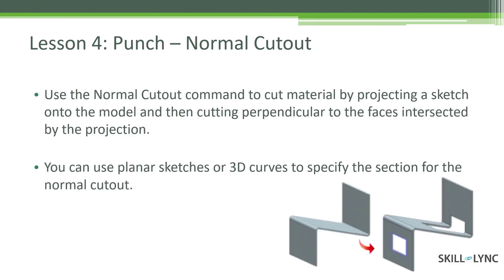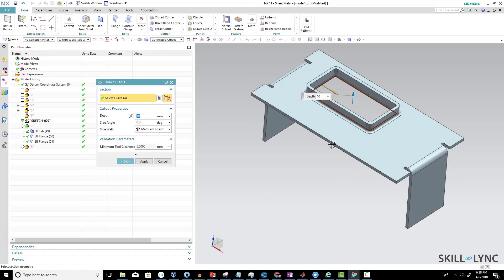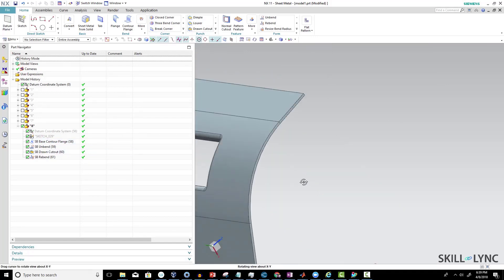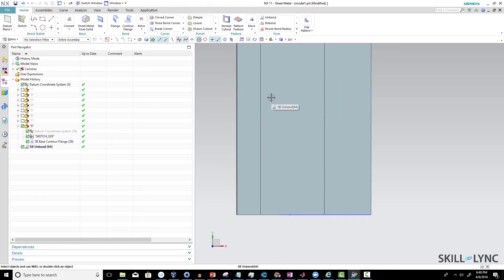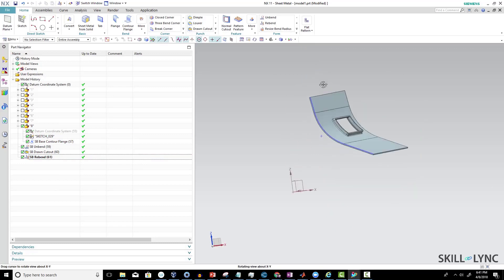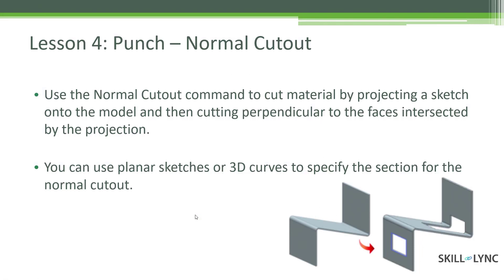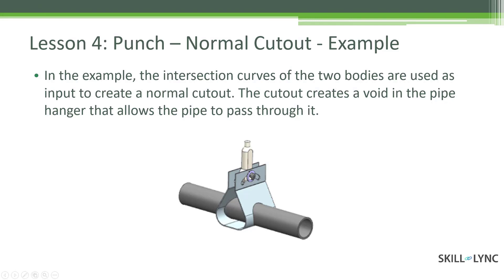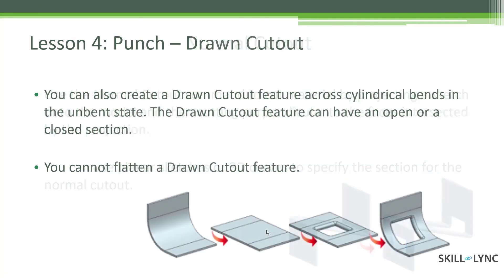Creating a Punch in Sheet Metals using NX CAD | Course Demo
Learn how to make a drawn cut out and a normal cut out of a punch step by step using the NX11 software from this video

Click on this link to enrol now in the "Automotive Sheet Metal Design using NX CAD" program

About Skill-Lync